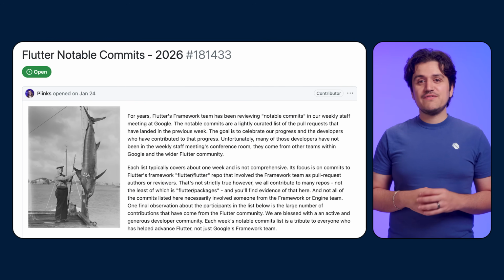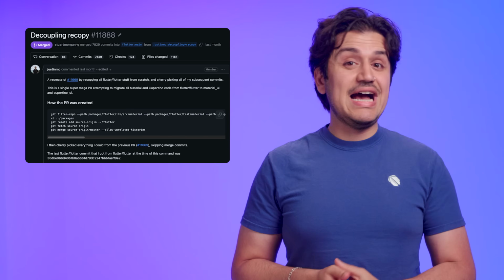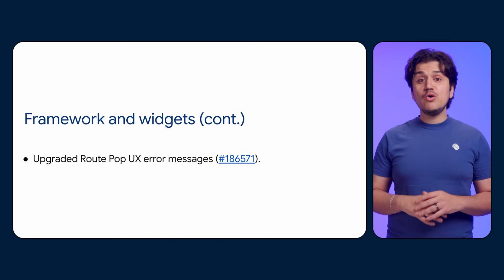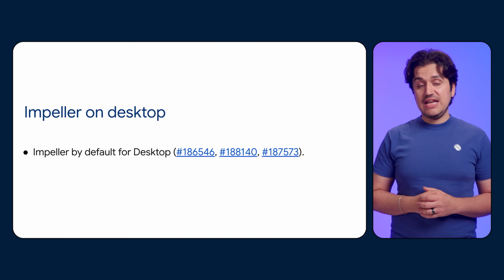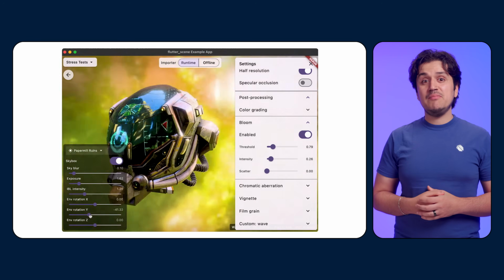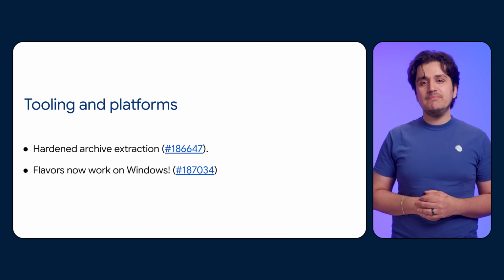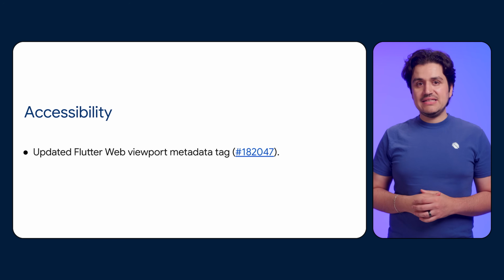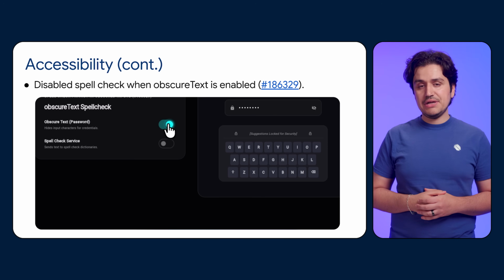Flutter notable commits - May & June 2026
Welcome to the new Notable Commits series. Notable commits are a curated list of pull requests that have landed in the Flutter framework's "flutter/flutter" repo each week. From framework updates to major upgrades in desktop performance and developer tooling, this May & June 2026 recap showcases how Google and the global Flutter community are advancing the framework together.

Chapters:
0:00 - What are notable commits?
1:13 - Framework and widgets
3:27 - Impeller on desktop
4:02 - Flutter GPU
4:59 - Tooling and platforms
5:45 - Swift package manager
6:35 - Accessibility
7:56 - First time contributors